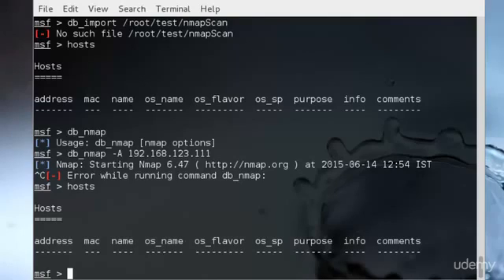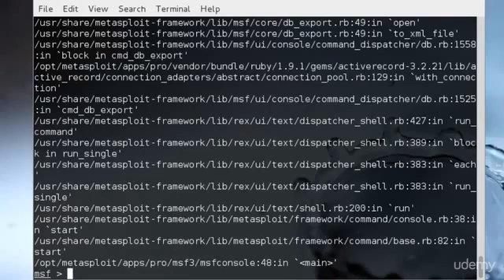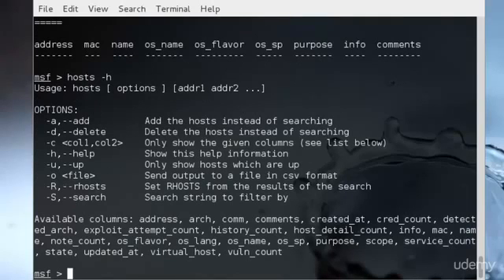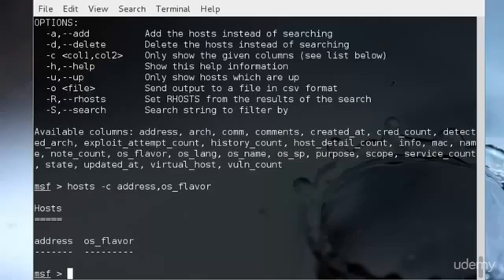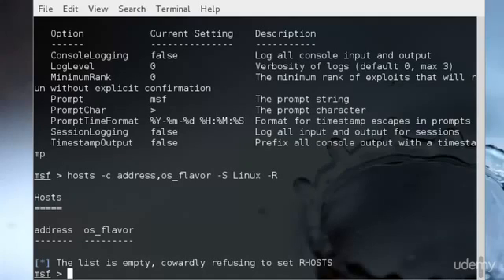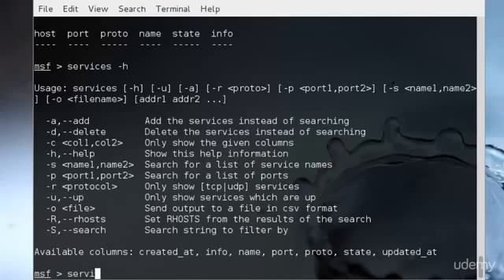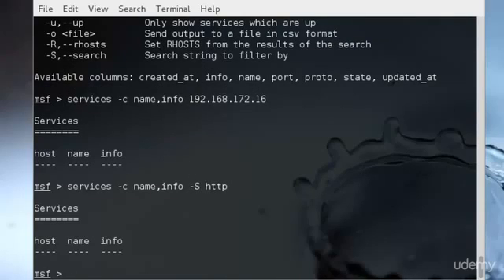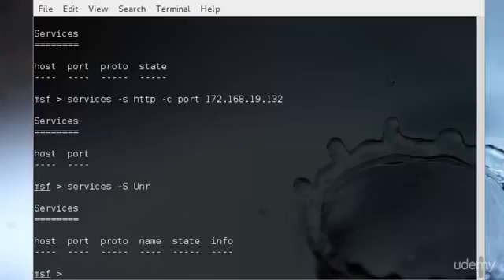Chapter 119 | Kali Linux | Exporting Databases